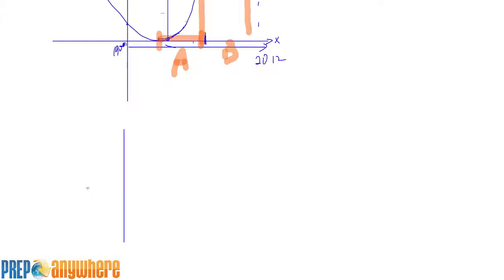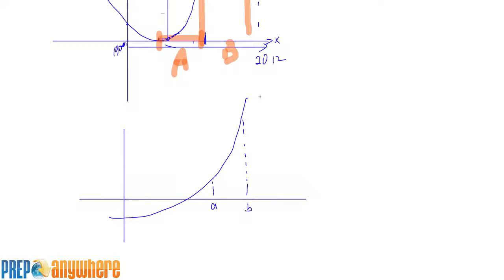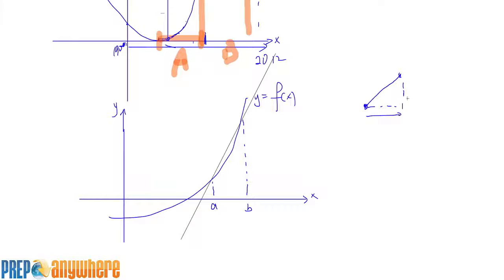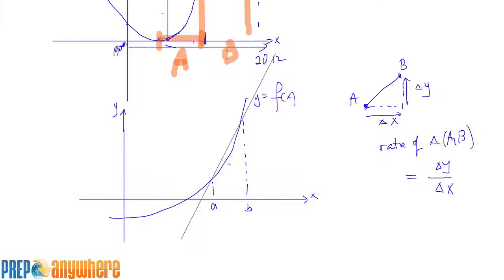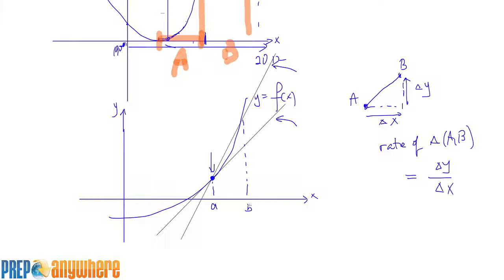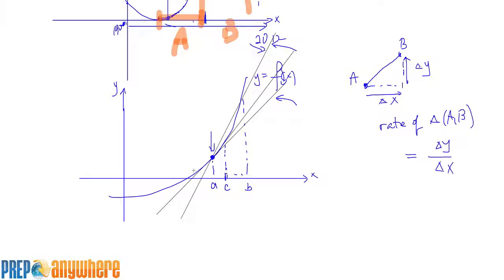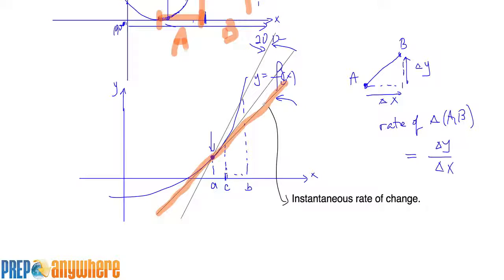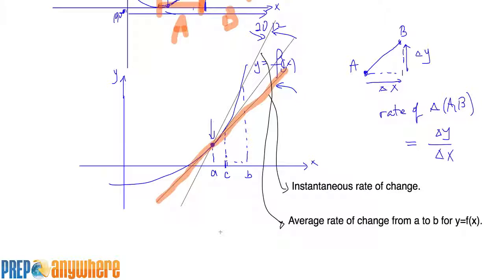1. Introduction to Rates of Change